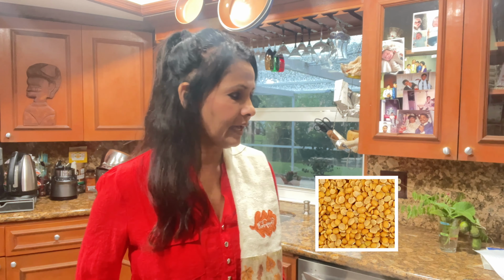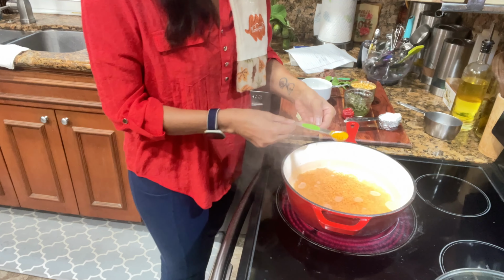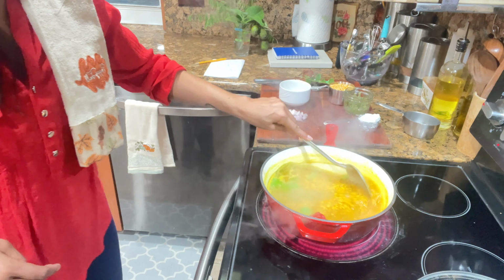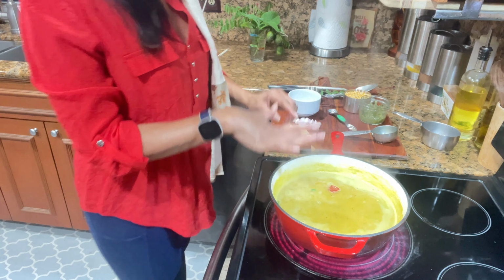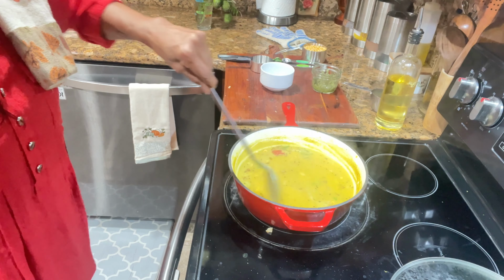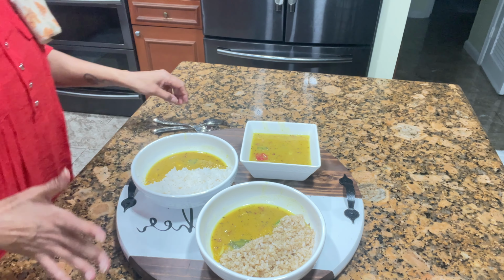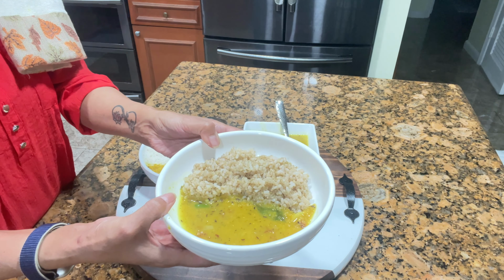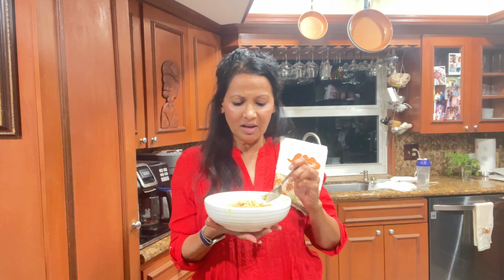"Trini style Dahl with a Twist made with Red Lentils and Coconut Milk"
Trini-style Dahl made with red lentils  offers a captivating fusion, infusing the rich heritage of Trinidadian flavors into this beloved dish. Using red lentils instead of traditional split peas, it presents a creamy, aromatic texture blended with tantalizing spices such as cumin, turmeric, and the fragrant essence of green seasoning. The lentils are simmered to a soft, yielding consistency and subtly mashed for a textured resemblance to the renowned Dahl  The finishing touch involves a delightful infusion of curry leaves, onions, and garlic, adding depth and a comforting richness, producing a hearty, flavorful dish that marries the essence of Trinidadian cuisine with the comforting familiarity of Dahl………

### Trini-Style Red Lentil Dahl Recipe

Ingredients:
- 1 cup red lentils
- 6 to 7 cups of water ( bring to a boil)
- 1 teaspoon cumin
- 1/4 cup coconut milk ( optional)
- 1 teaspoon salt
- 1 teaspoon turmeric
- 1 teaspoon whole cumin
- Fresh green seasoning (about 3 teaspoons, adjust to your liking)
- 1 small onion, chopped
- 4 cloves of garlic, chopped
- 2 tablespoons oil
- Few curry leaves
- Whole pepper (for flavor)

Instructions:
1. Rinse the red lentils thoroughly in cold water.
2. In a large pot, bring 6 to 7 cups of water to a boil. Add the red lentils and let them cook under medium heat. Stir occasionally.
3. Add salt, turmeric, ground cumin, fresh seasoning, whole cloves of garlic, and the whole pepper to the pot while the lentils are boiling.
4. Let the lentils simmer until they are soft, approximately 10 to 15 minutes. Adjust the cooking time as needed until the lentils are soft to the touch or as per your preference.
5. Around the last 2 minutes of cooking, reduce the heat. Add the coconut milk then Using a hand blender, blend a portion of the lentils to achieve a more ### Trini-Style Red Lentil Dahl Recipe

6. In a separate small saucepan, heat the avocado oil over medium heat. Once the oil is hot but not smoking, add the curry leaves, chopped onions, and chopped garlic.
7. Sauté the onions and garlic until they turn golden brown, releasing their aromas.
8. Once the onions and garlic are golden, pour this aromatic mixture into the pot of lentils. Stir thoroughly to combine the flavors.
9. Taste and adjust the seasoning if necessary.
10. Serve the Trini-Style Red Lentil Dahl hot, garnished with additional fresh seasoning if desired.

Enjoy your unique Trini twist on this classic dish! like consistency.